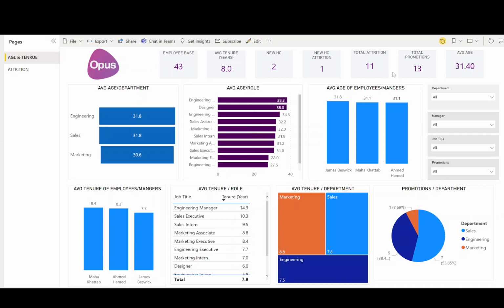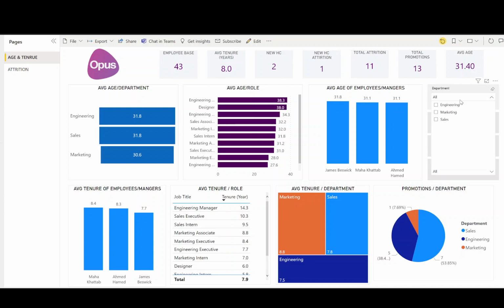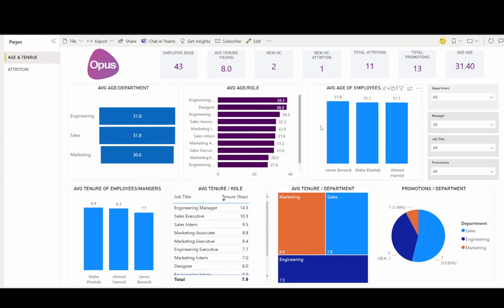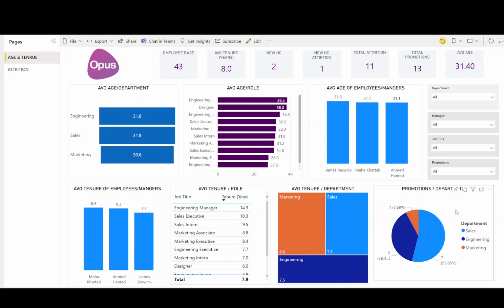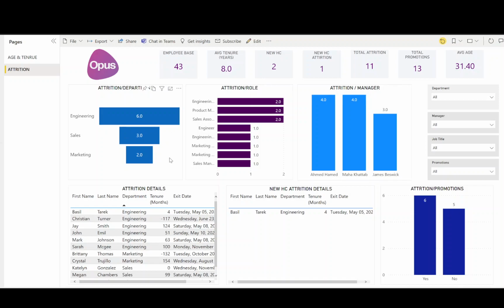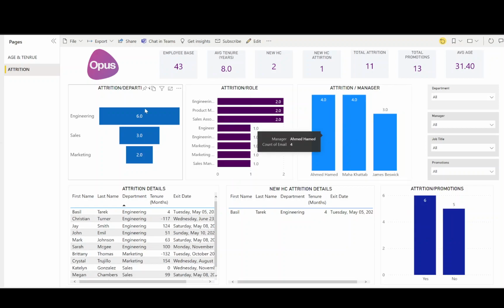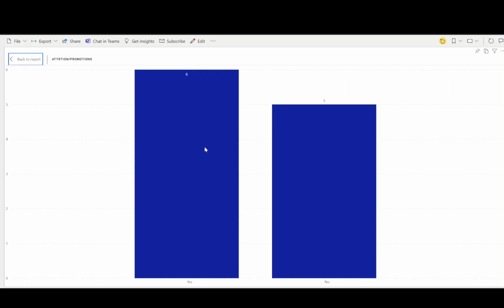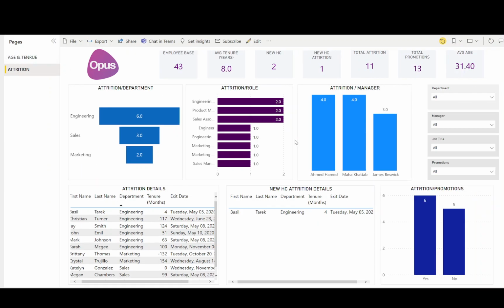OPUS DEMO 5mins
Distributed data sitting on systems or independently available in an organization... Opus visualization simplifies the story and makes it relevant to different audiences.